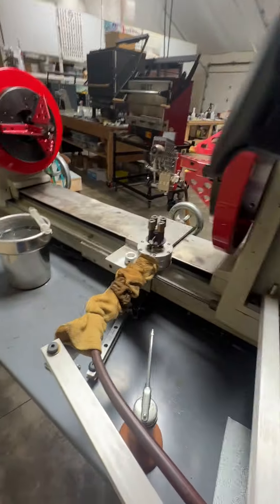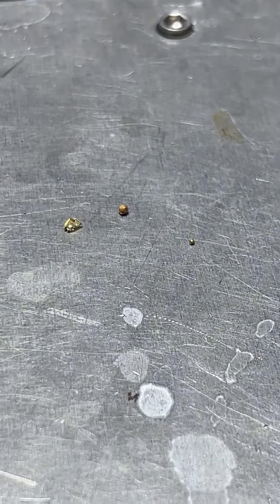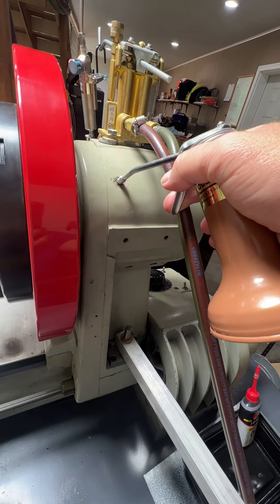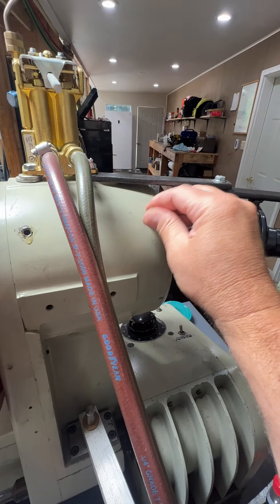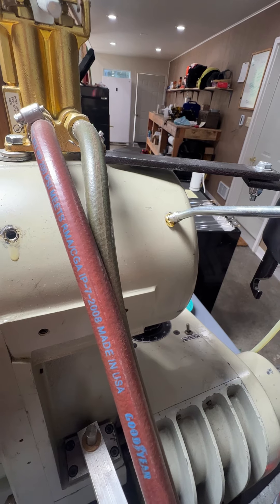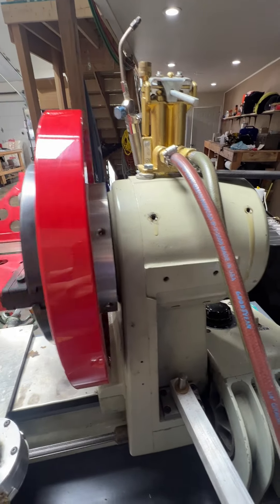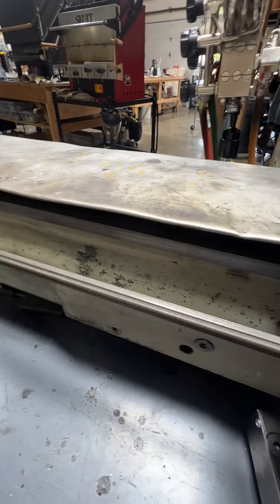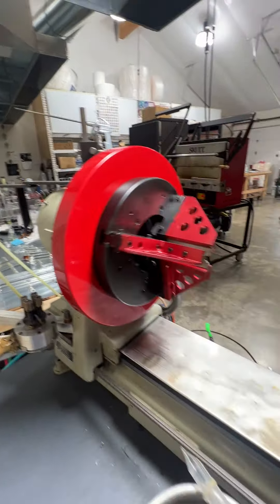Litton Lathe Maintenance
I am cleaning and oiling my Litton HSJ glassblowing lathe. I find some gold too